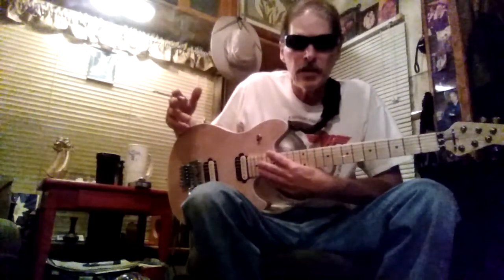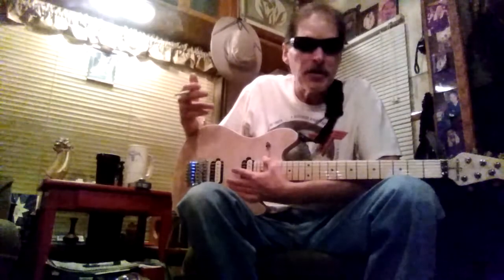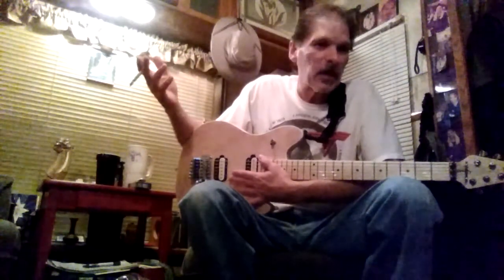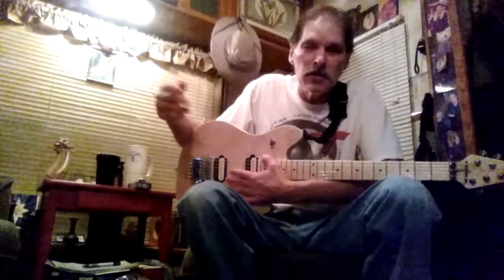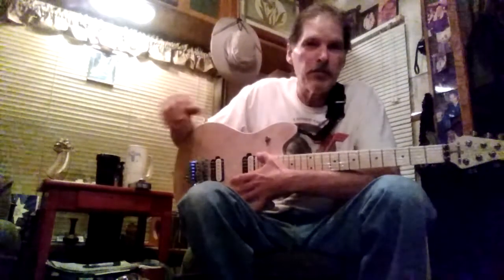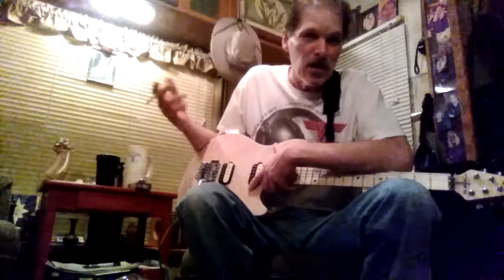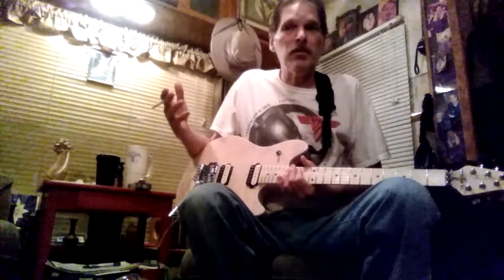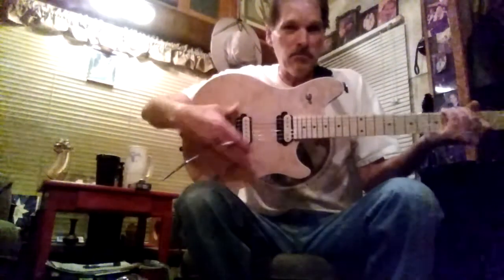Guitar Tips & musical information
Build a guitar